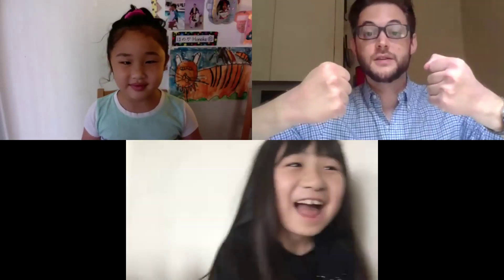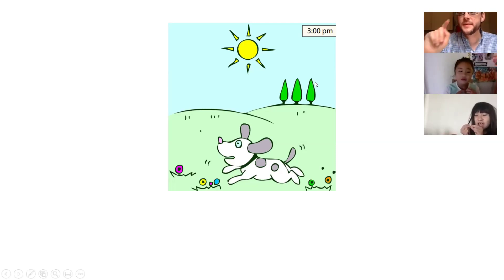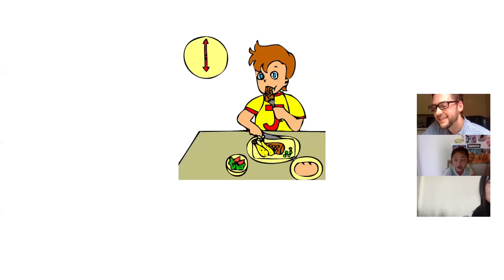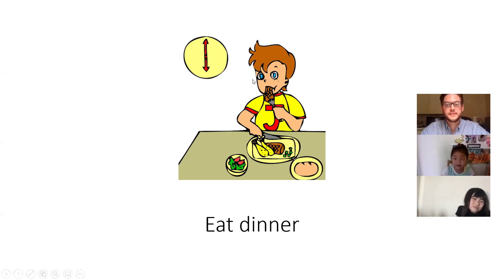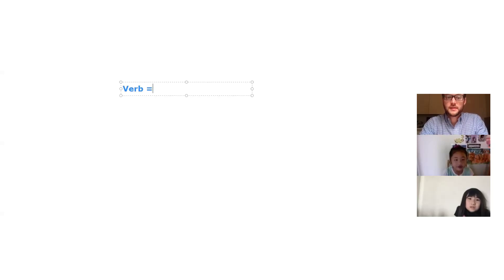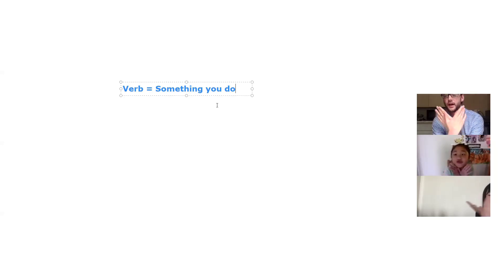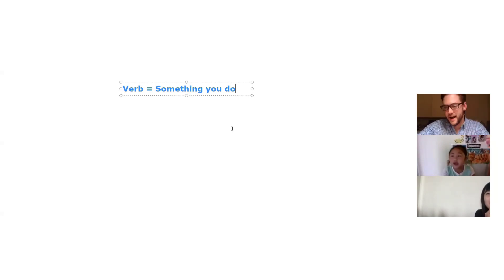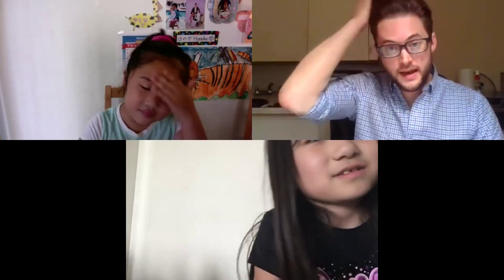MLI Kids Online Class Demo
Mentor Language Institute's Kids Online Class demo video.